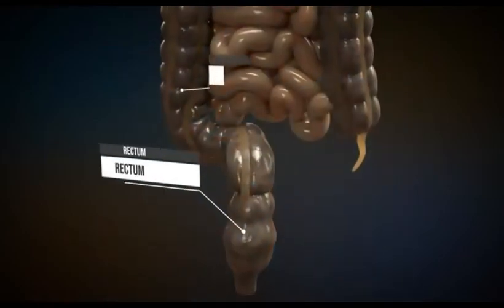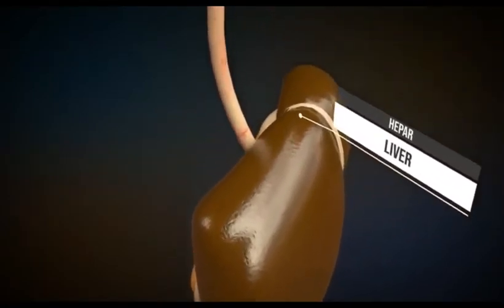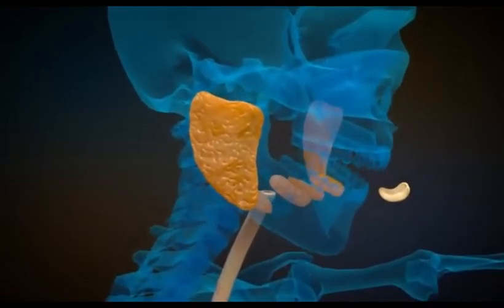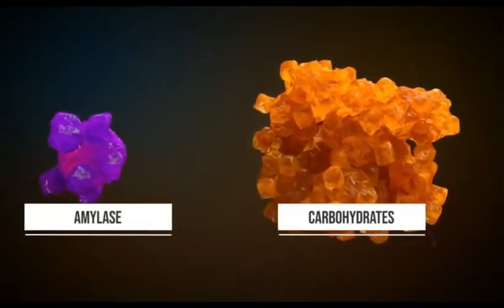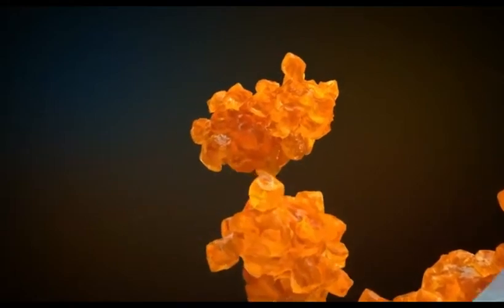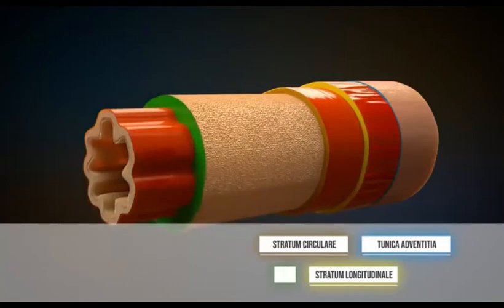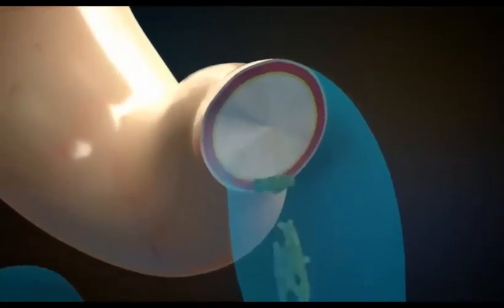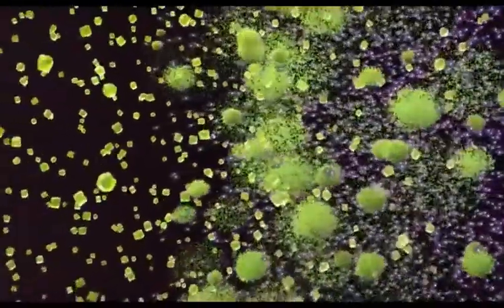Digestif Physio-Doc Part 01 : Digestion de la bouche au duodénum